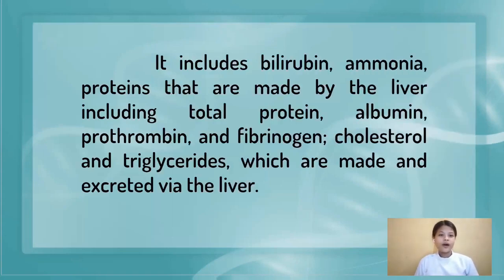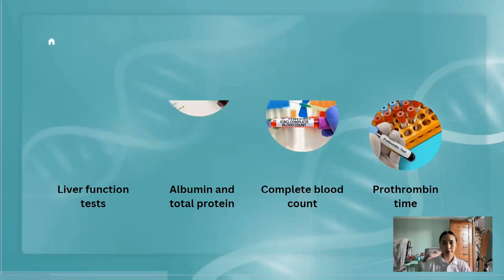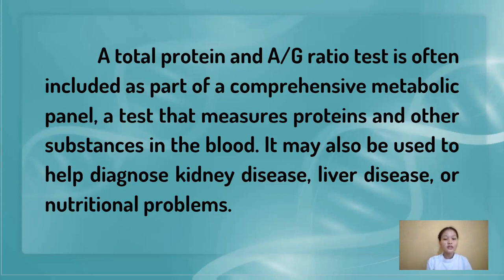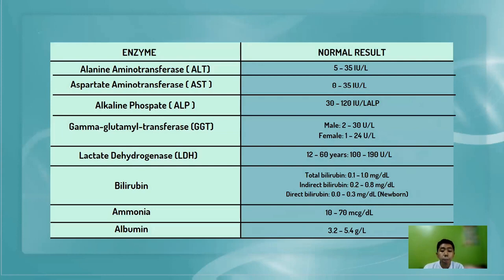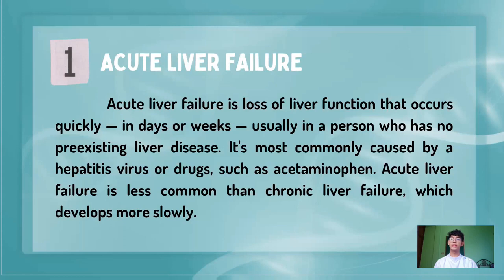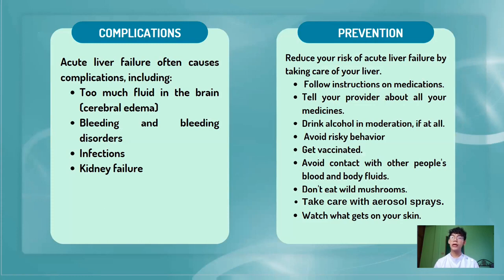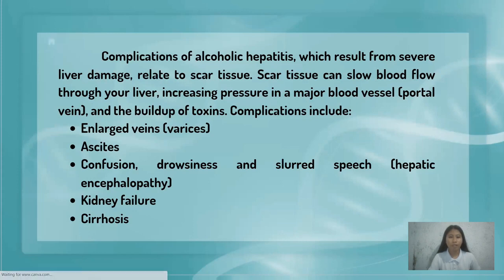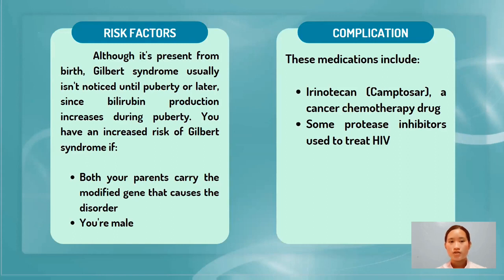BSN 1F - Group 2 - Liver Function Test - Biochemistry